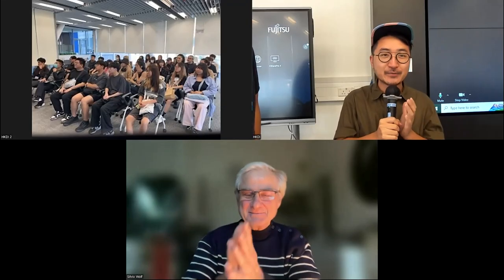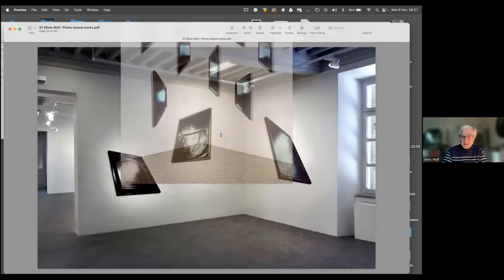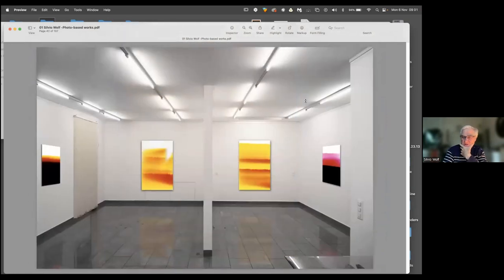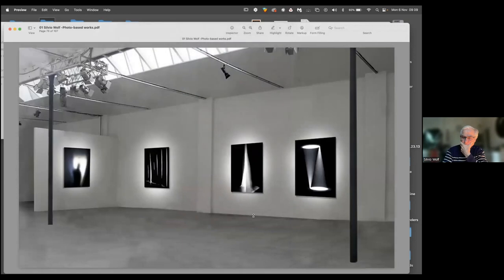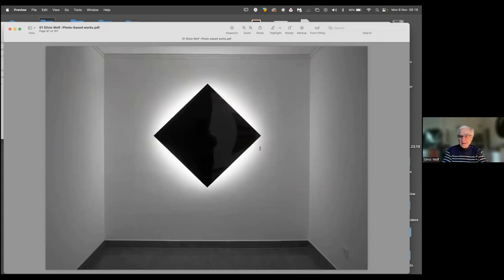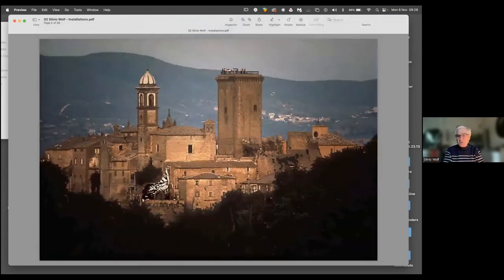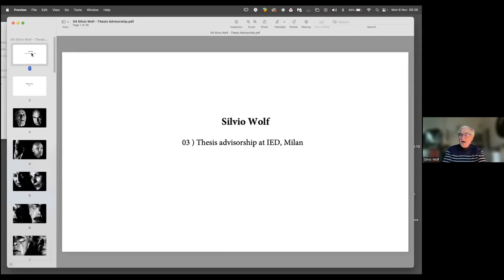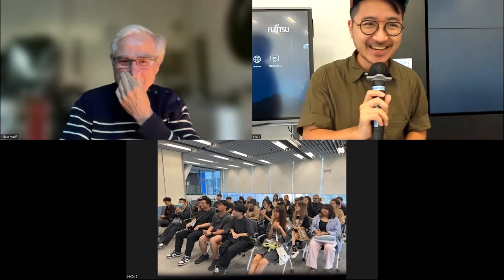ITALIAN PHOTOGRAPHY: THROUGH THE LENS OF AN ARTIST AND HIS STUDENTS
Prof Silvio WOLF
Professor of Photography and Visual Arts, Istituto Europeo di Design (IED)

Silvio Wolf is an artist known for his site-specific installations and lens-based work, leading viewers to perceive a simultaneous past and present, here and elsewhere, a threshold and coexistence of time and space, using still and moving images, projections, light and sound, either individually or in combination. Wolf creates multimedia and public art installations that engage a location’s specificities and histories. Responding to the cultural and architectural personality that a place can convey, Wolf seeks to establish a symbolic relationship with it.

This lecture will address his personal experience as an artist, in relation to the panorama of contemporary Italian Photography, and add the perspective of a new generation of photographers nurtured, artistically and intellectually, through his academic practice in Photography and the Visual Arts.